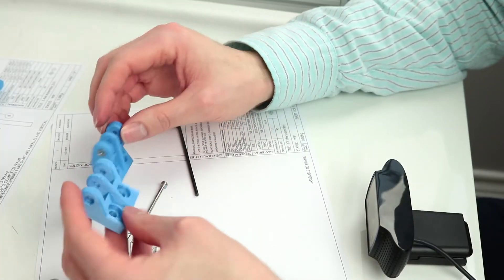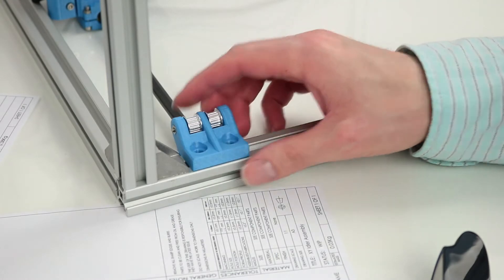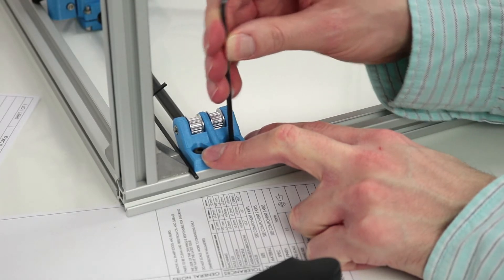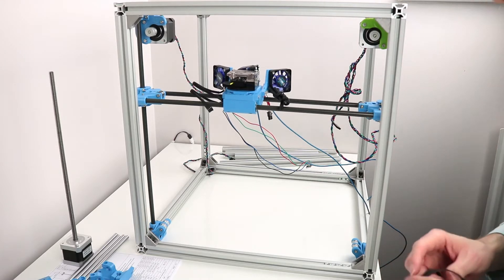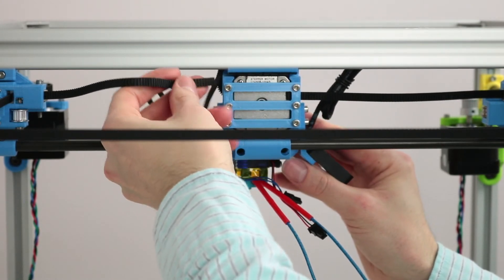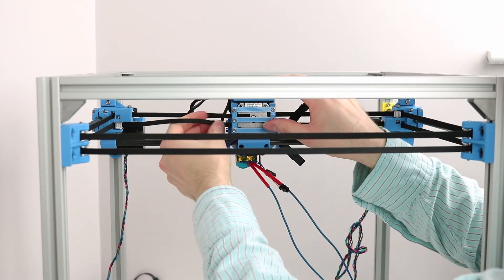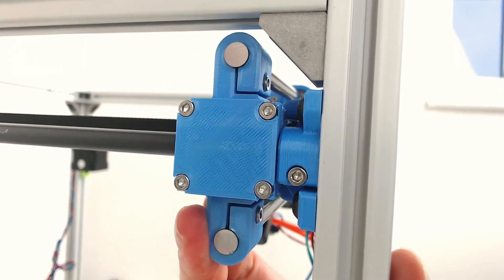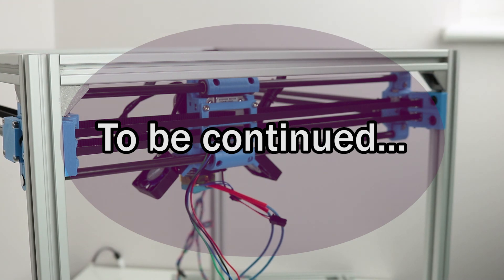Setting up CoreXY Belts and Idlers - STEVE Build Ep10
Setting up the CoreXY belts and idlers for STEVE is quite easy if you understand how corexy works and what the belt paths look like. In this video i'll walk you through how to get them setup for STEVE so you can get them just right. Belts and idlers can be fiddled with slightly once assembled if you don't get them right first time.